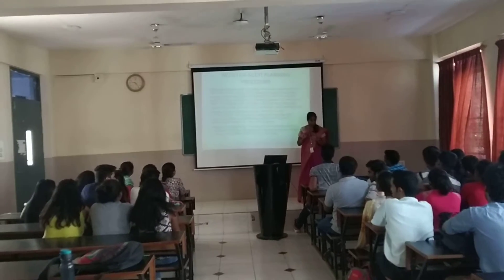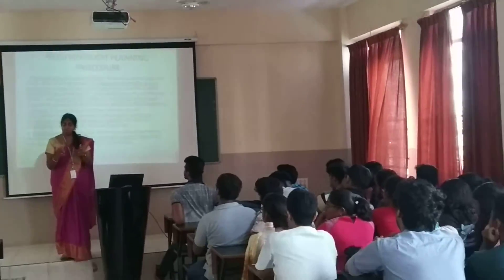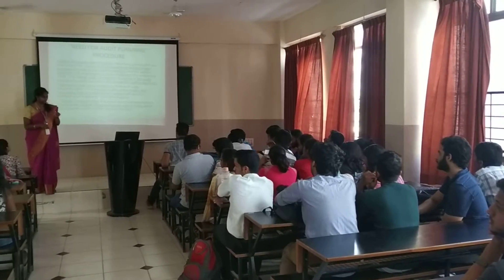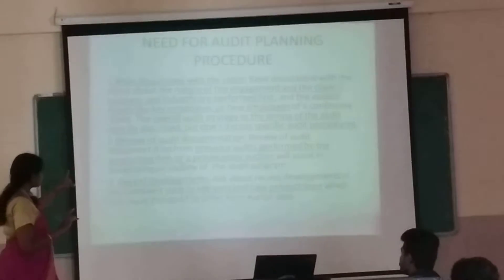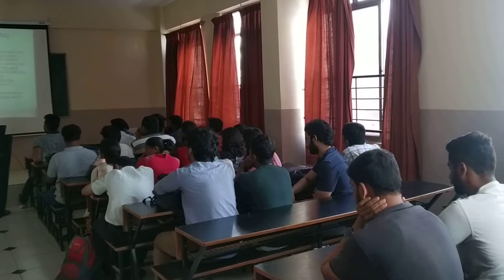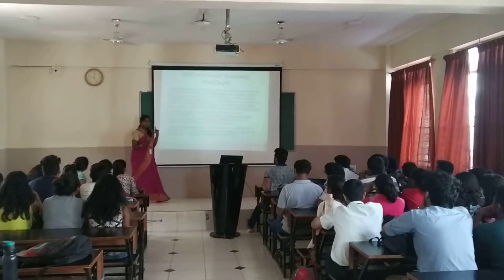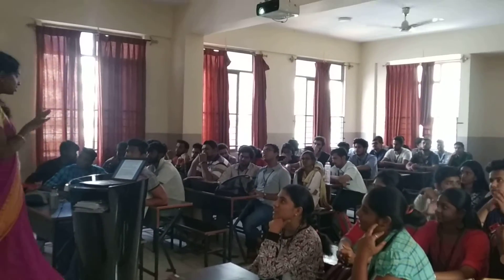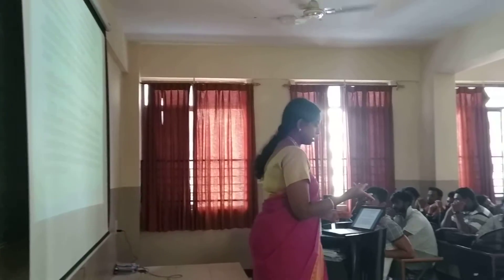ICT Enabaled Classroom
New horizon digital classroom with projecter